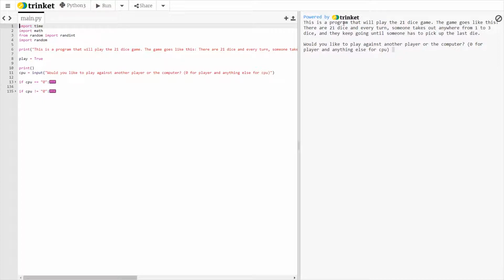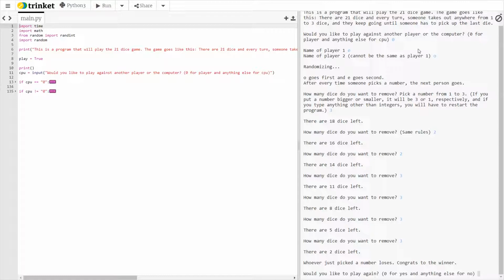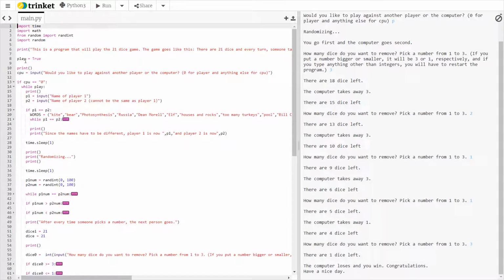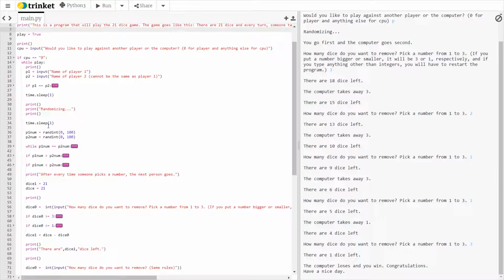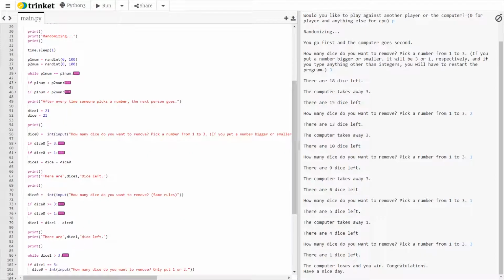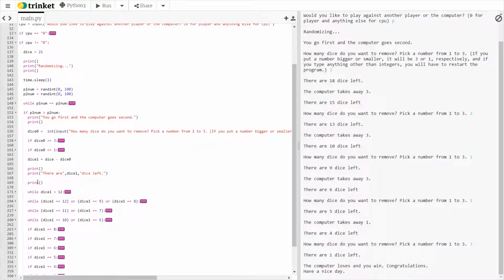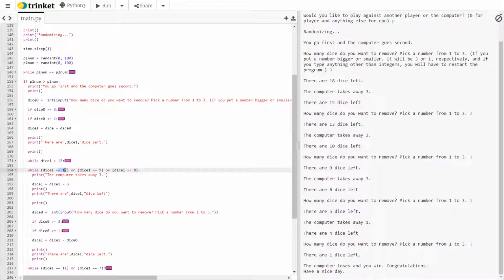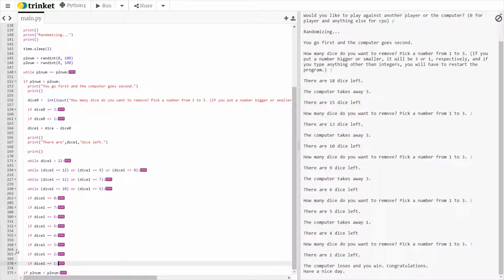"21 Dice" Code Screencast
This is a screencast I made about some code I wrote for a 21 dice game in python 3.